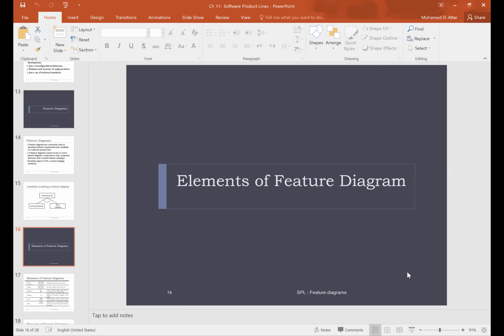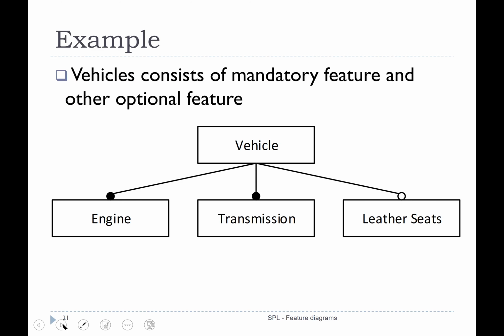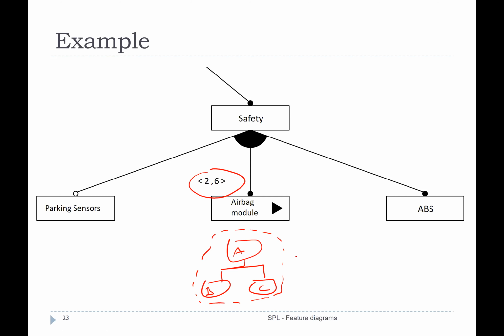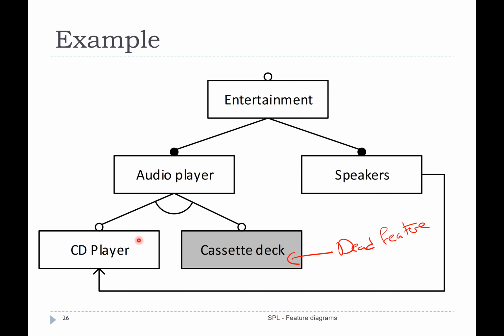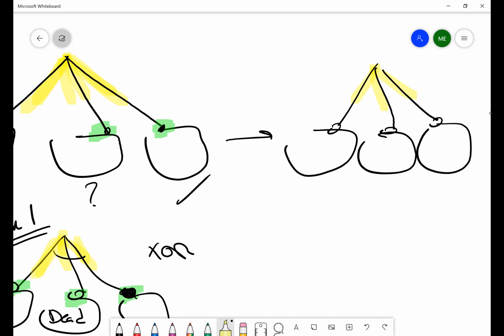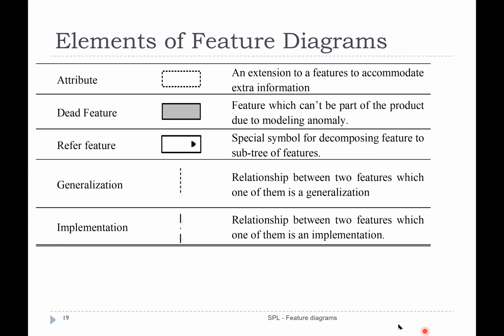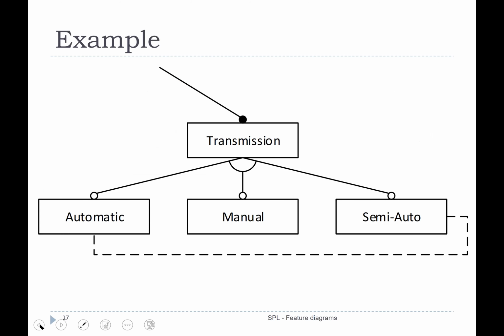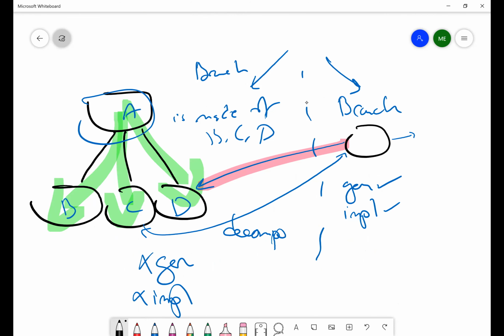SE 225 Lecture 14